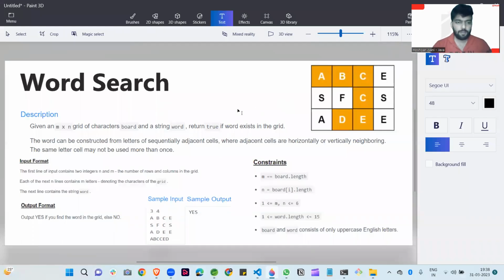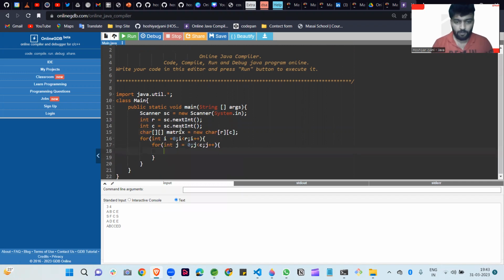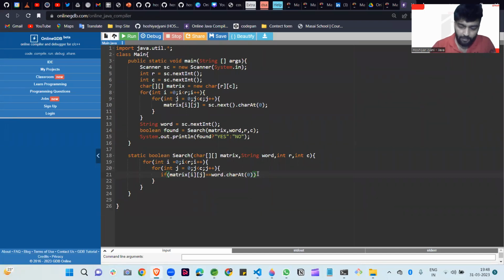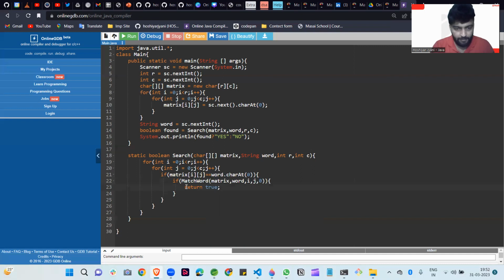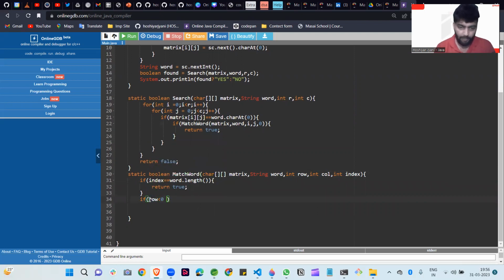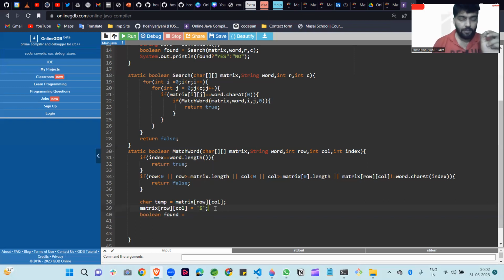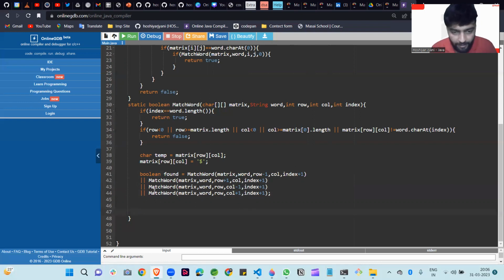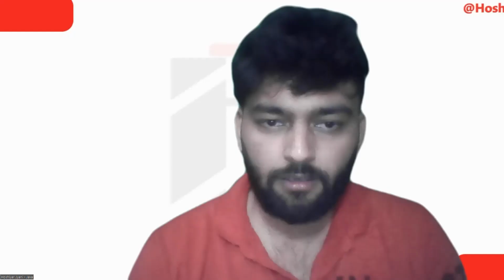Finding a Word in a Matrix using Backtracking Algorithm in Java DSA - Hoshiyar Jyani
This Java programming tutorial video demonstrates the implementation of the backtracking algorithm to solve the Word Search problem. The problem involves finding if a given word exists in a matrix of characters, where the word can be constructed by adjacent letters (horizontally or vertically). The program uses a recursive approach to search for the first character of the word in the matrix and then checks if the adjacent characters match the next characters of the word. If a match is found, the algorithm recursively checks the adjacent characters until the complete word is found or the search reaches the end of the matrix. The video includes a step-by-step explanation of the code and the thought process behind it. This tutorial is suitable for beginner to intermediate level Java programmers looking to improve their problem-solving skills and algorithm implementation techniques.

My Gears -
Small Tripod

DSA Tutorial: Solving Word Search Problem using Backtracking Algorithm
Java Code Tutorial: Searching for Words in a Matrix
How to Find a Word in a Matrix using Java Programming
Step-by-Step Guide: Solving Word Search Problem in Java
Backtracking Algorithm in Java: Searching for Words in a Matrix
Searching for Words in a Matrix: Implementation in Java
Java Program for Finding Words in a Matrix
Solving Word Search Problem with Java Code
Java Tutorial: Finding Words in a Matrix with Backtracking Algorithm
Explaining Word Search Problem and Backtracking Algorithm in Java
Java Implementation: Word Search Problem using Backtracking Algorithm
Java Programming: Searching for Words in a Matrix with Backtracking
Java Algorithm: Word Search Problem using Backtracking
Java Backtracking Algorithm: Searching for Words in a Matrix
Java Code: Word Search Problem with Backtracking
Java Backtracking Implementation: Word Search Problem
DSA Problem Solving: Word Search in a Matrix using Java
How to Implement Backtracking Algorithm in Java for Word Search Problem
Java Code Example: Word Search in a Matrix
Java Tutorial: Solving Word Search Problem using Backtracking Algorithm
Java Program: Word Search in a Matrix with Backtracking
Java Backtracking Algorithm: Solving Word Search Problem
Java Code Walkthrough: Word Search Problem with Backtracking
Solving Word Search Problem using Java Backtracking Algorithm: Code Explained
Java Implementation: Solving Word Search Problem with Backtracking
DSA Problem Solution: Finding Words in a Matrix with Java
How to Solve Word Search Problem using Backtracking Algorithm in Java
Java Code Snippet: Word Search in a Matrix
Java Backtracking Approach: Finding Words in a Matrix
Explaining Backtracking Algorithm for Word Search Problem in Java
Java Solution: Finding Words in a Matrix using Backtracking Algorithm
DSA Algorithm Explained: Word Search in a Matrix with Backtracking
Java Code Explanation: Word Search Problem with Backtracking Algorithm
How Backtracking Algorithm Works for Word Search Problem in Java
Java Program for Word Search Problem with Backtracking Algorithm
Java Backtracking Algorithm: Finding Words in a Matrix
Word Search Problem: Backtracking Algorithm JavaScript
Java Code Example: Word Search with Backtracking Algorithm
How to Use Backtracking Algorithm to Solve Word Search Problem in Java
Solving Word Search Problem in Java: Backtracking Algorithm Explained
DSA Tutorial: Word Search Problem with Backtracking Algorithm in Java
Java Code Walkthrough: Finding Words in a Matrix with Backtracking Algorithm
Java Backtracking Algorithm Example: Word Search in a Matrix
How to Code Word Search Problem using Backtracking Algorithm in Java
Java Program for Solving Word Search Problem with Backtracking Algorithm
Backtracking Algorithm Explained: Word Search Problem in Java
Java Backtracking Implementation: Solving Word Search Problem
Java Code: Backtracking Algorithm for Word Search Problem
Finding Words in a Matrix with Backtracking Algorithm
Java Algorithm Explained: Word Search in a Matrix with Backtracking
Java Code Snippet: Solving Word Search Problem with Backtracking
Java Program for Finding Words in a Matrix using Backtracking Algorithm